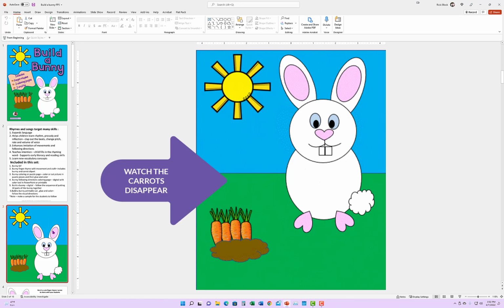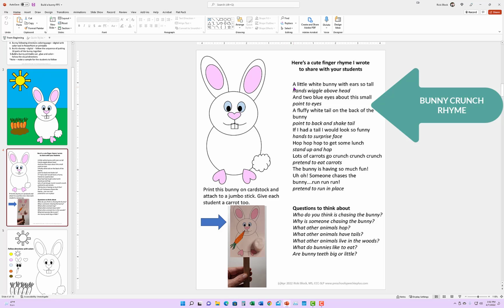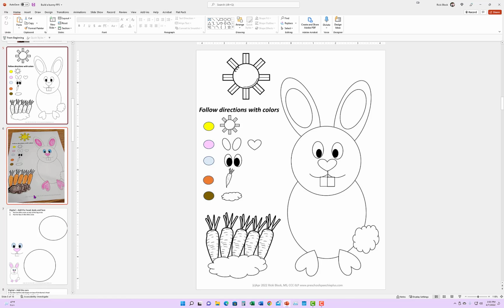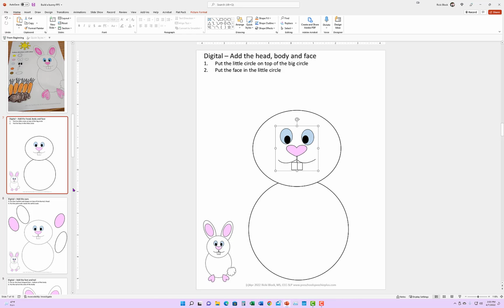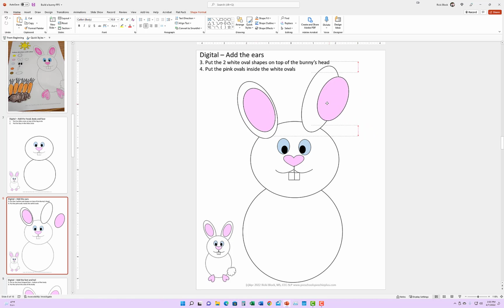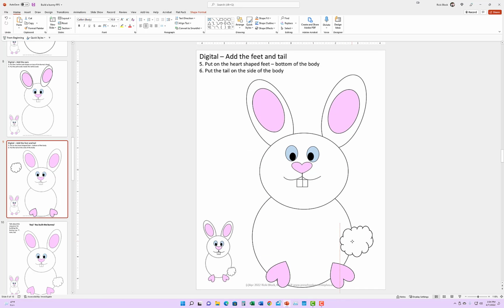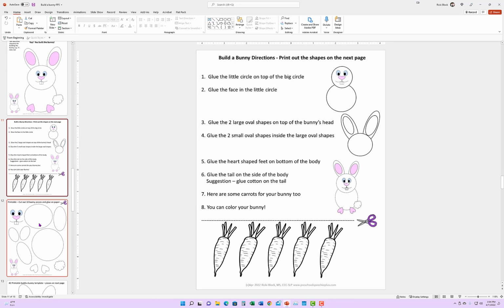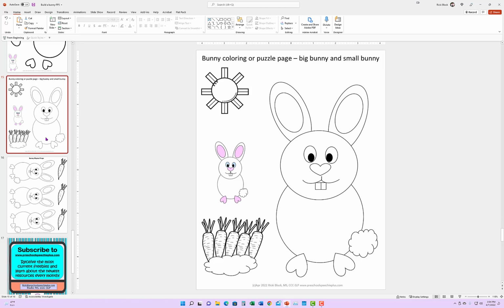Build a Bunny Rhyme & Crafts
Enjoy this adorable Build a Bunny in a digital PowerPoint or Printable.  Make a bunny on a stick to use with the Bunny Crunch rhyme!
Rhymes and songs target many skills
Expands language
Helps children learn rhythm, prosody and inflection - clap out the beats, change pitch, rate and volume of voice
Enhances imitation of movements and following directions
Teaches intention – child fills in the rhyming word - Supports early literacy and reading skills
Learn new vocabulary concepts